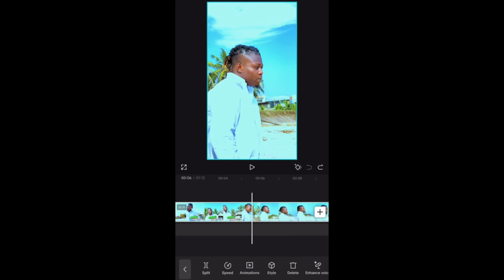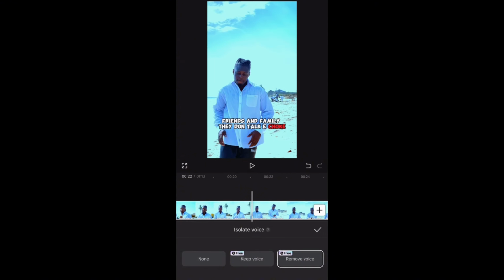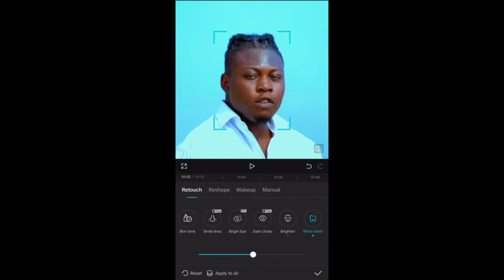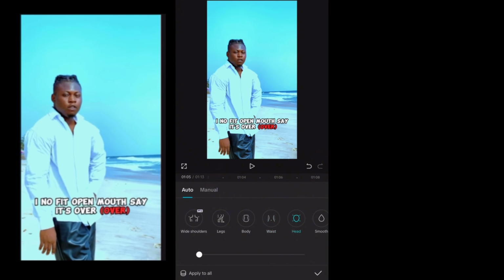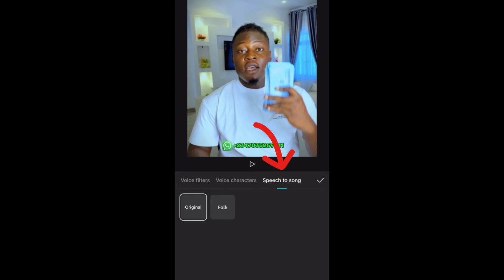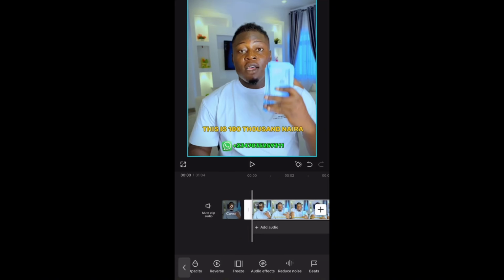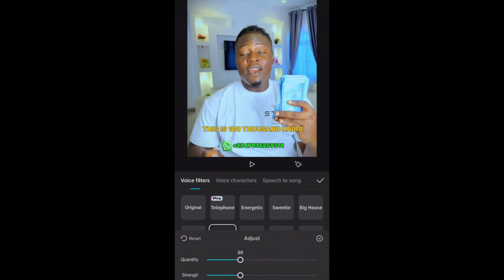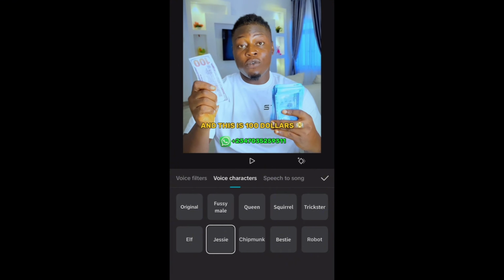5 INSANE CapCut Video Editing Tricks🤯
These CapCut Tricks Can Change Your Editing Skills for good watch this video as I listed 5 insane CapCut Tricks and tips